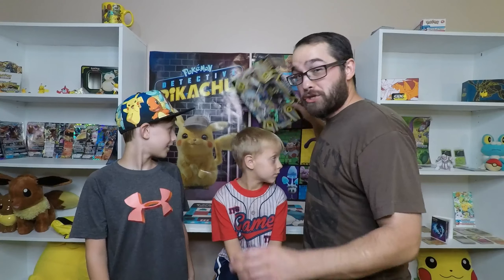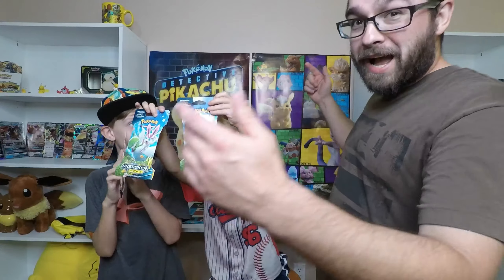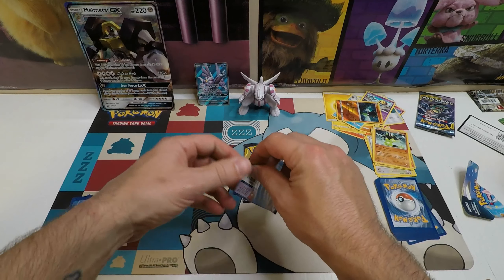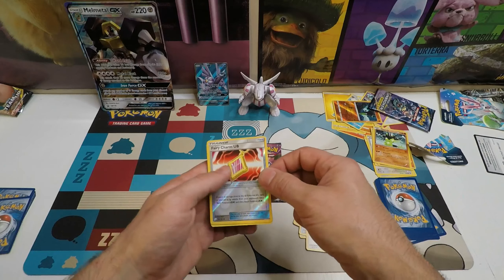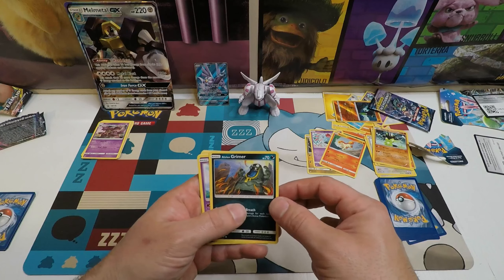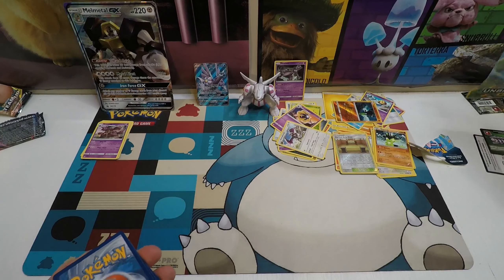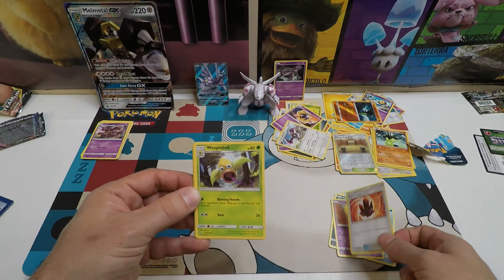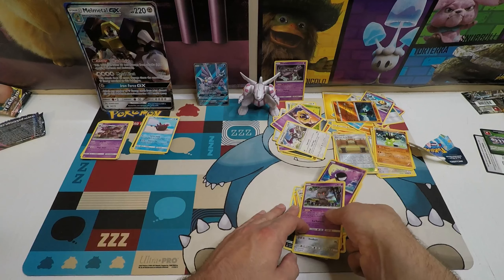Melmetal GX Box Opening! Full Art Ultra Rare Pokemon Card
Today we open a Melmetal GX box and get an Awesome Full Art Ultra Rare!

Drowzee sitting in a tree is our homage to Leonhart. If you haven't, check out his channel.

Thanks so much for tuning in,we apreciate each and every view.

This was a fun video, we love opening Pokemon boxes and adding to our Pokemon Card Collection!

Stay Happy